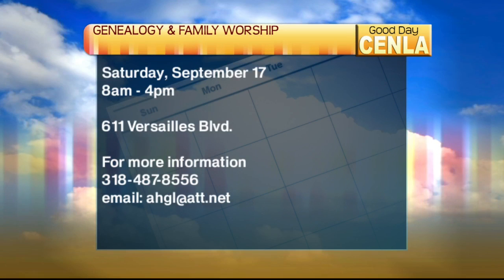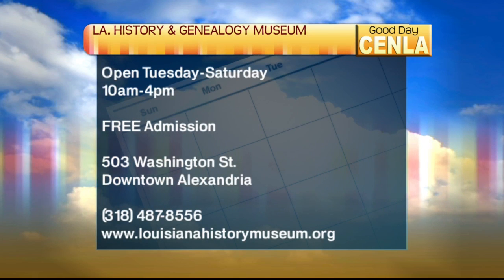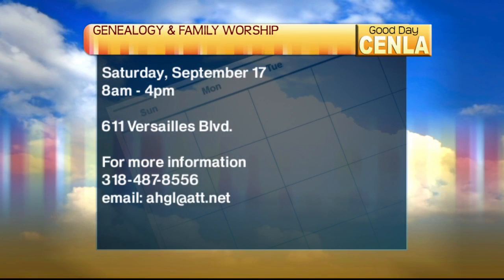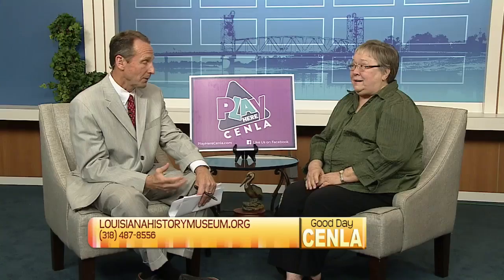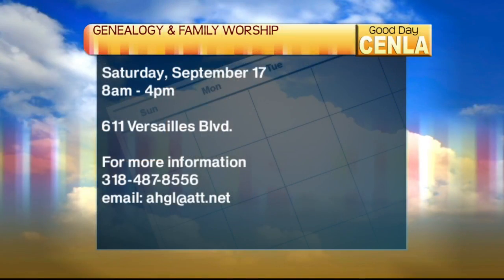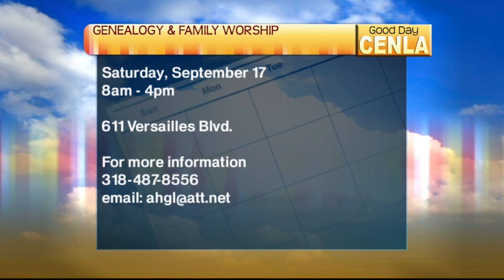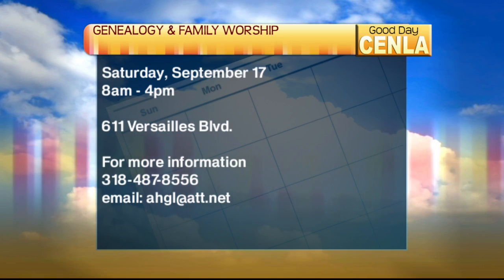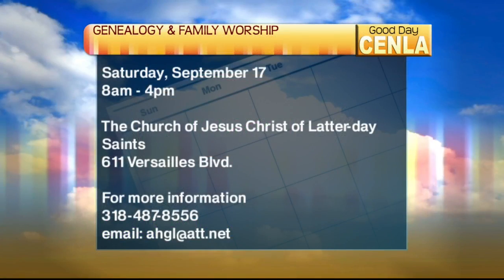Play Here Cenla La History & Genealogy Museum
Patricia Boone previews an upcoming workshop to benefit the Louisiana History and Genealogy Museum